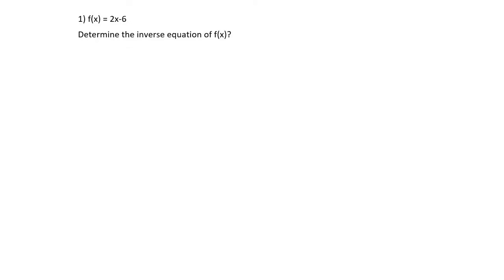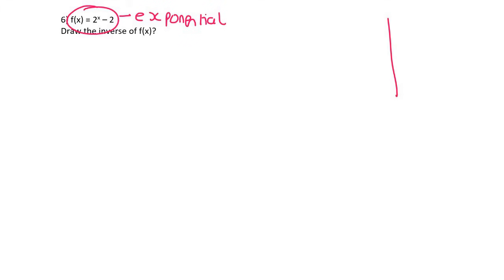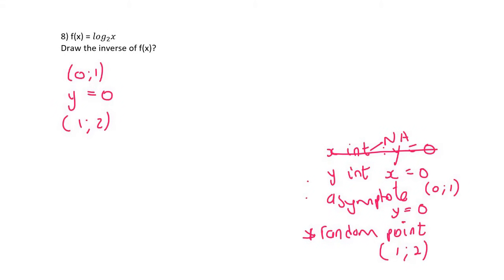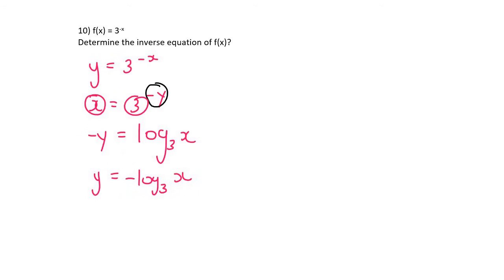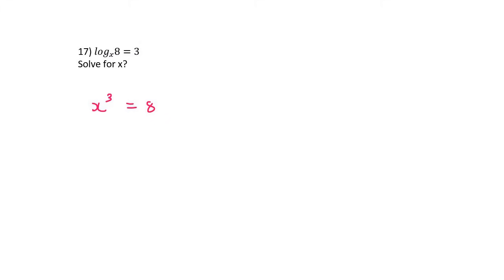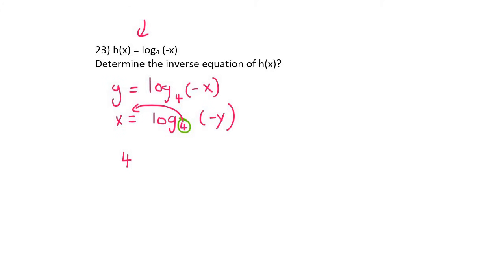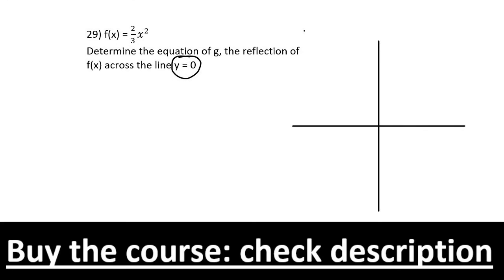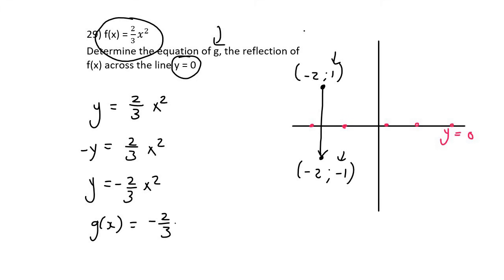9a) Worksheet Functions Inverses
In this lesson we will go over 35 examples from functions and inverses grade 12.